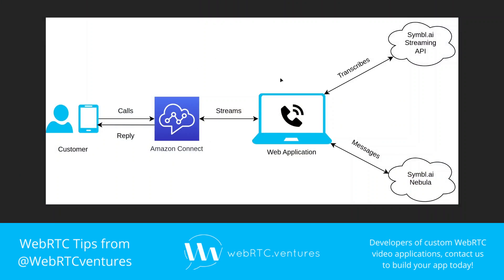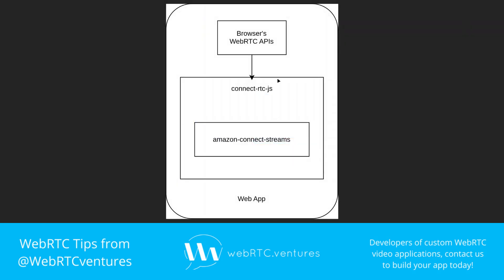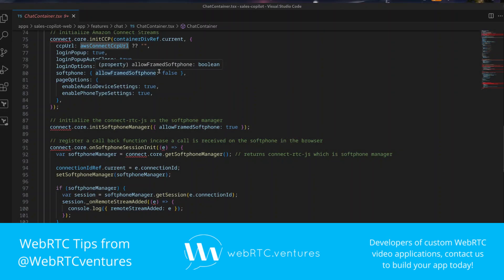Integrating a Voicebot into Amazon Connect Using WebRTC & Symbl.AI (WebRTC Tips by WebRTC.ventures)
Amazon Connect stands out for its seamless, scalable, and customizable features, providing a great solution for contact centers. When combined with Symbl.ai’s Streaming API and Nebula LLM, you can create a powerful voicebot for direct, personalized interaction with customers within your web application.

To see this in action building a AI Travel Agent, read the blog post